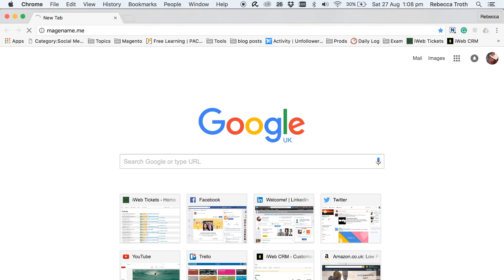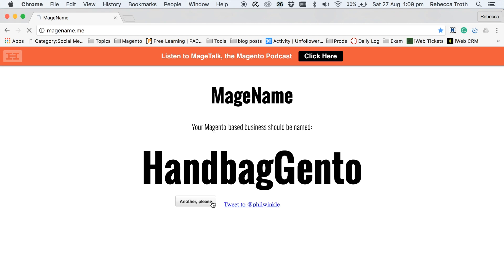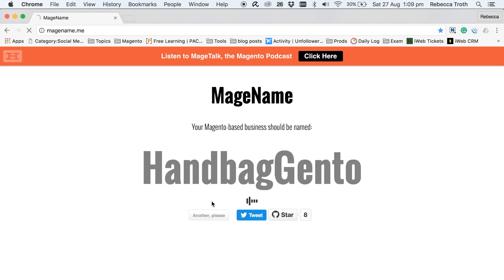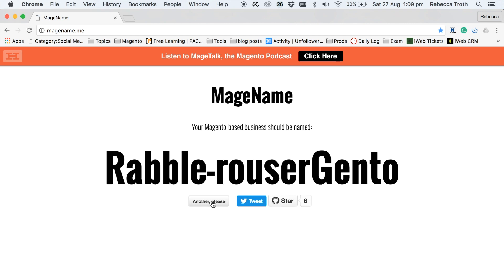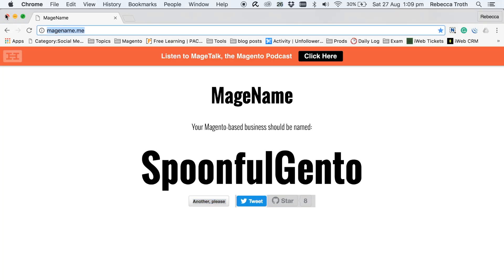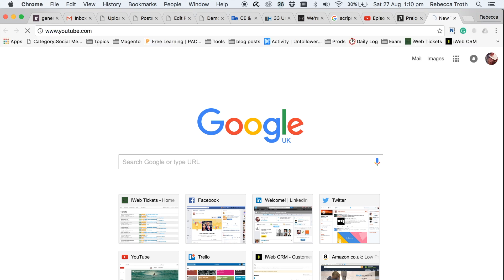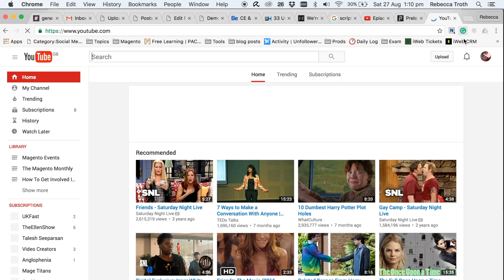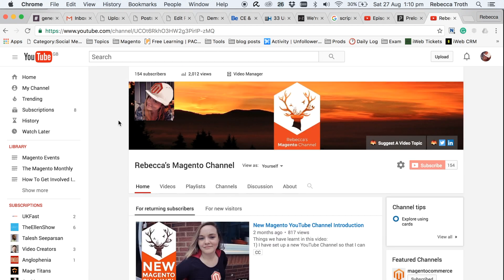Setting Up A Magento 2 Store From My Bedroom: First Steps - Ep 1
Episode 1: Introduction. One night, a few months ago, I decided to set up a Magento 2 store from scratch, record my journey and share it with you! Questions I asked myself: Is this a good idea? What do I need to do? What should I call my store? What should I sell?

This can only go well. /sarcasm